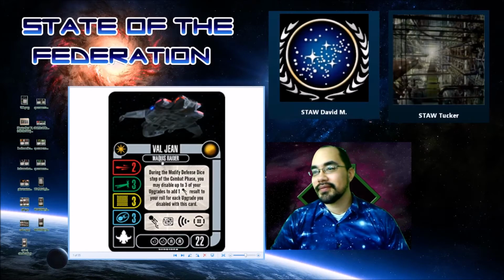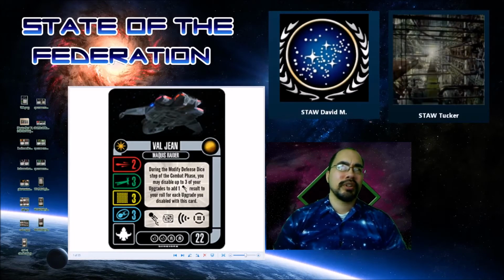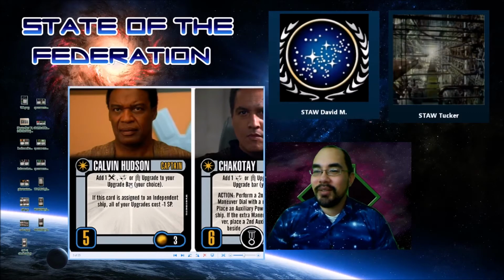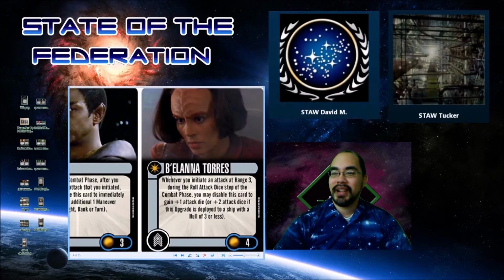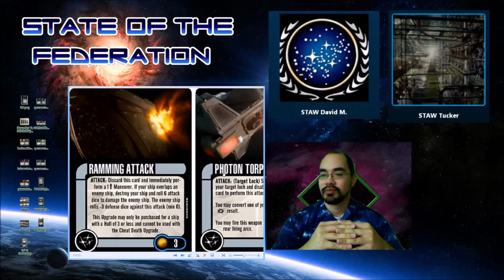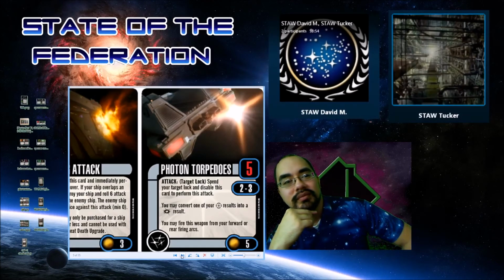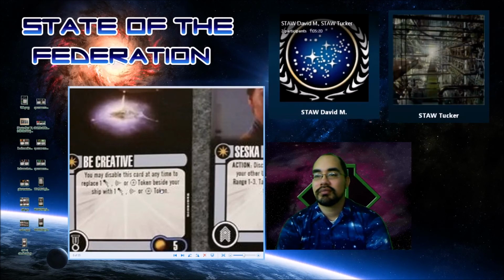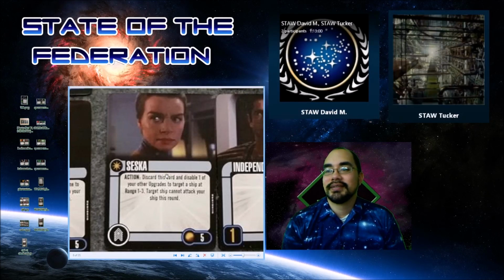SotF Star Trek Attack Wing: Episode 020, part 1 - Val Jean